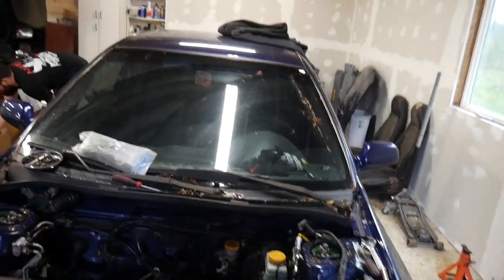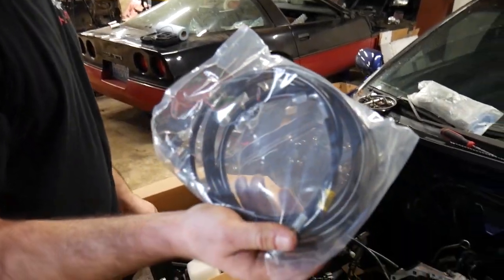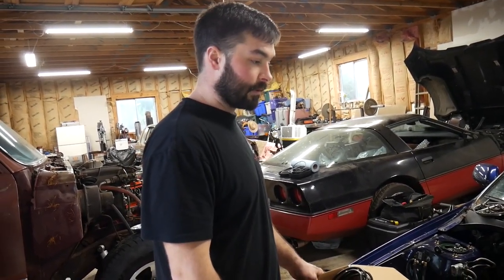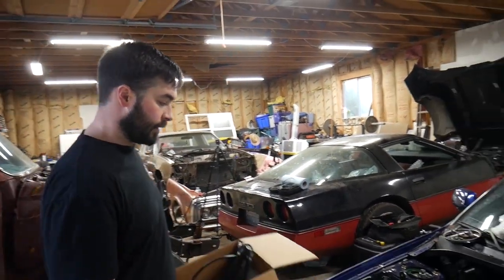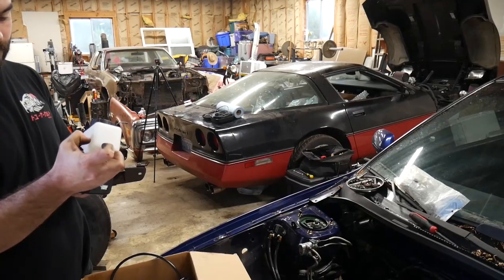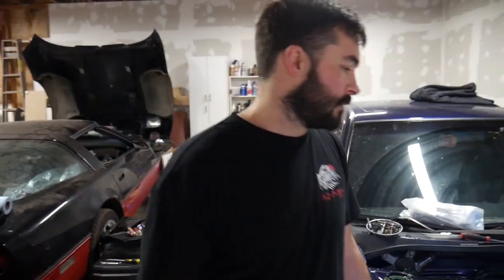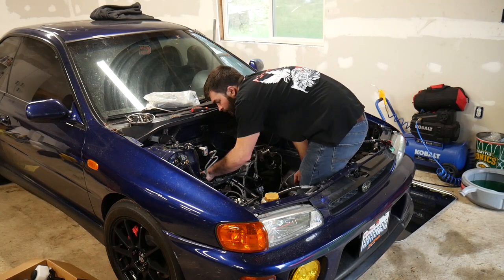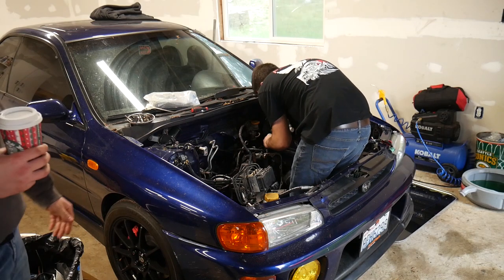WRX ABS and Brake Booster Delete (Chase Bays)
My Brother and I take his GC8 further under the knife in hopes to simplify and make the braking system more face pulling. He ordered the Chase Bays kit and we were very very impressed!

Follow us for updates on all of our vehicles!